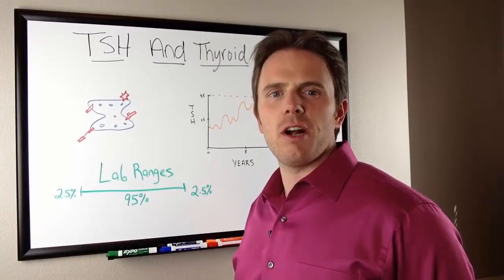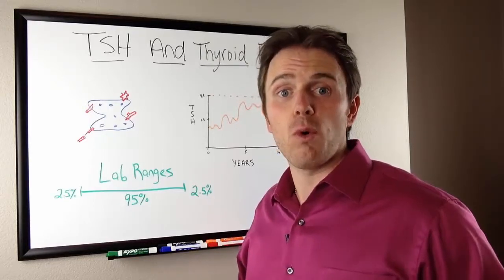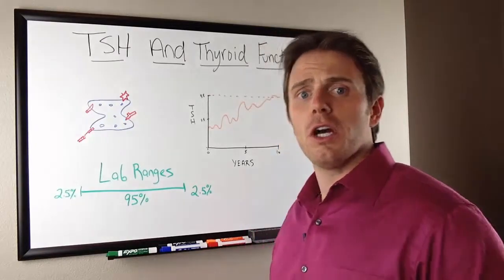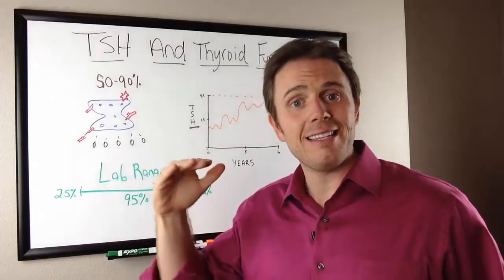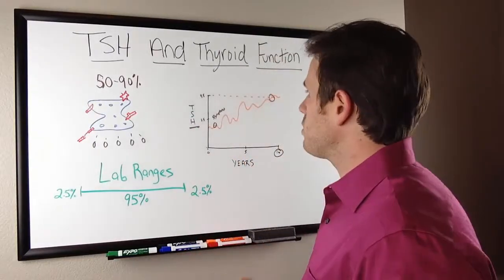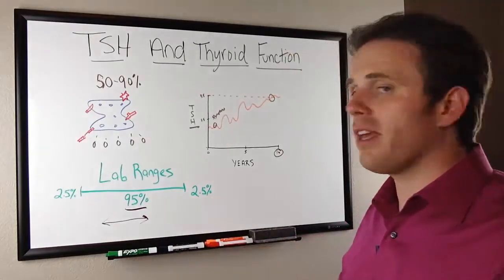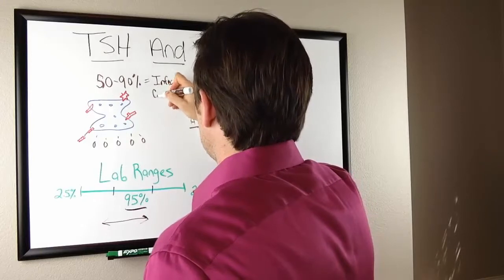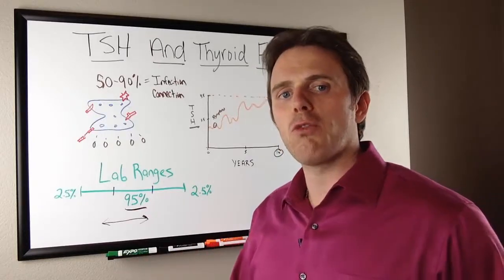Thyroid function and TSH testing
Why using TSH testing to assess thyroid function isn't the best idea. Other barriers to thyroid health like autoimmunity driven by chronic infection can be at play.